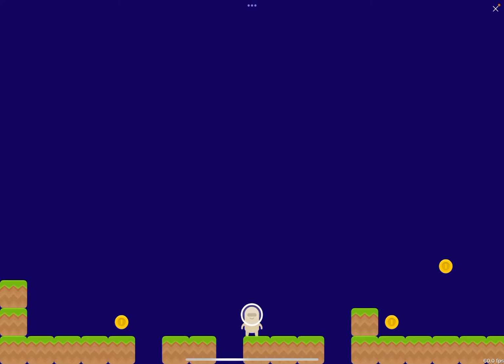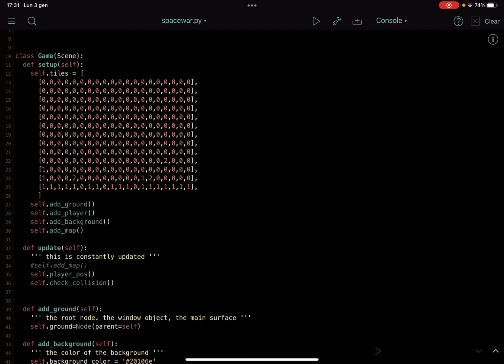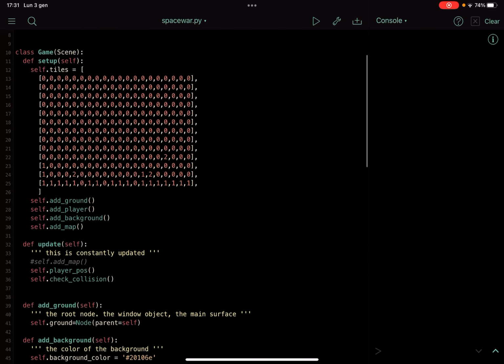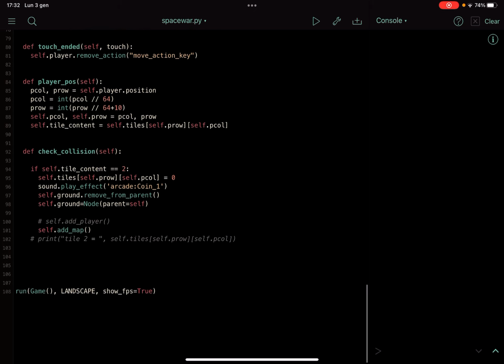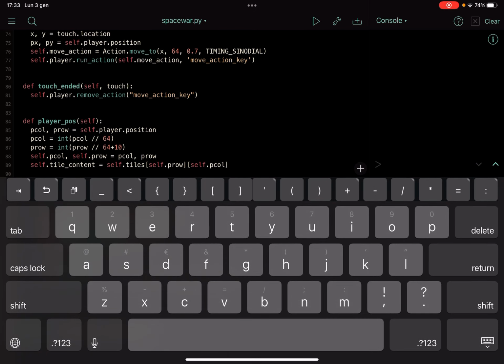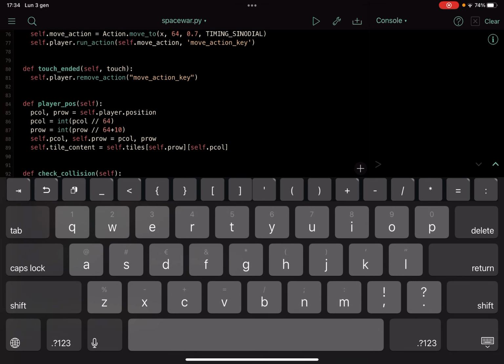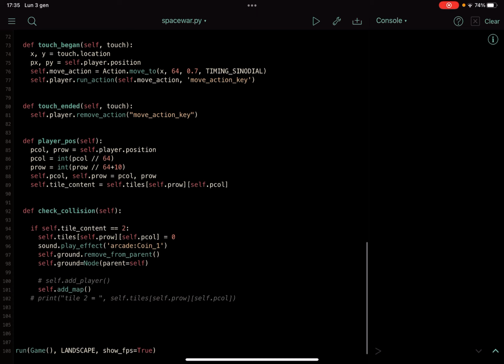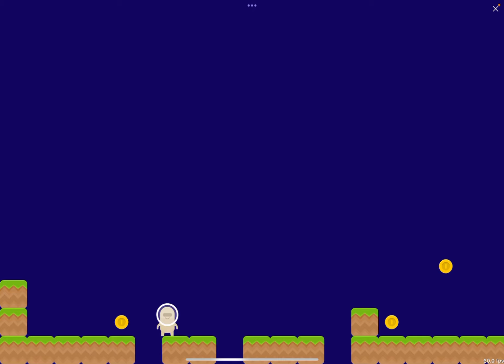Pythonista game on ipad day 6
Pythonista days tutorial to make games on the Ipad
Github repo with code